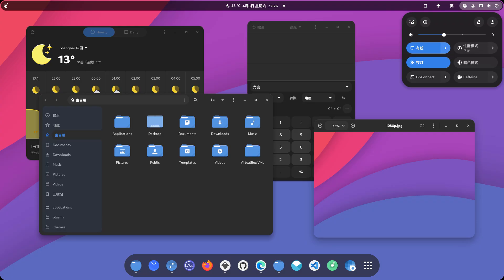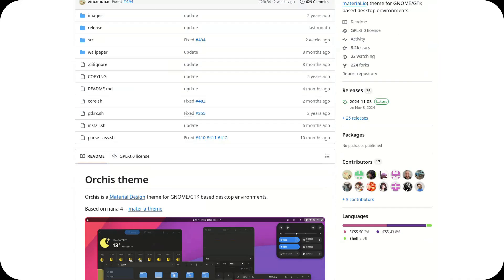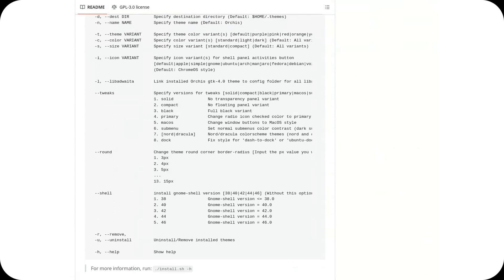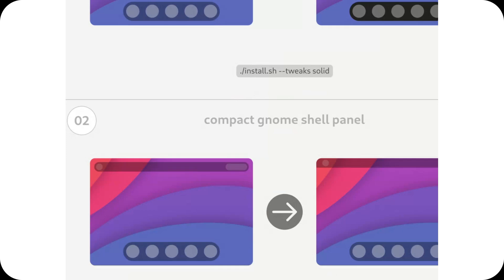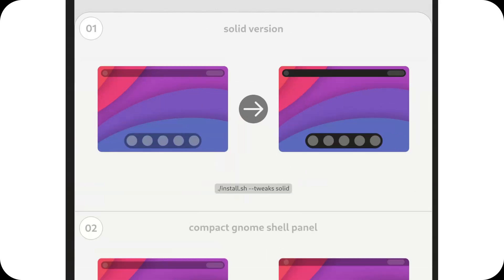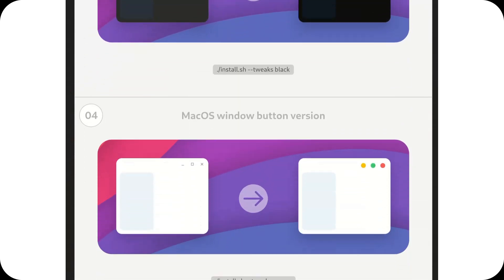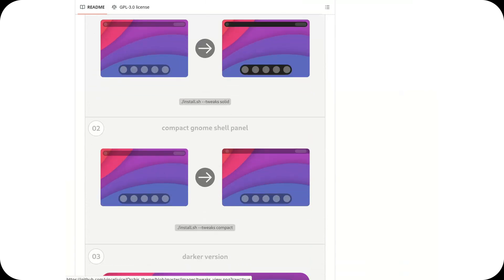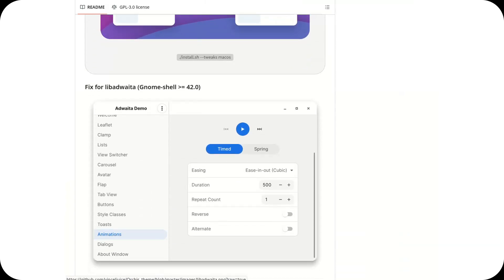Orchis: Transform Your GNOME Shell with This Stunning Theme!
Orchis is a beautifully designed GNOME Shell theme inspired by Material Design, featuring smooth rounded corners, subtle transparencies, and a polished aesthetic. Compatible with GTK3, GTK4, XFCE, and KDE, it's perfect for a modern Linux desktop. Discover its features and installation now!